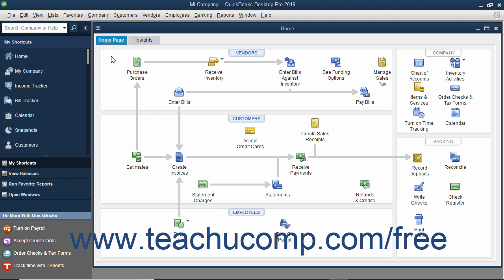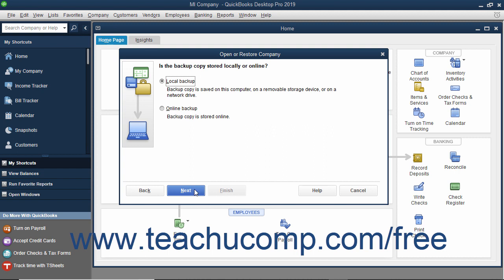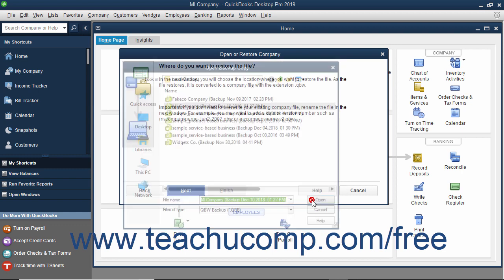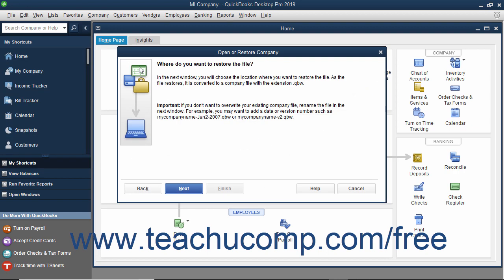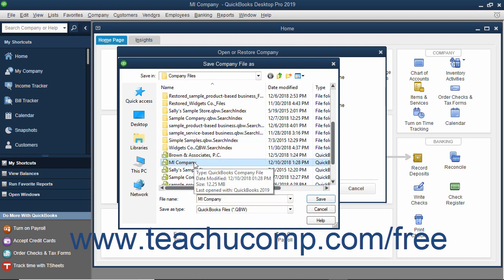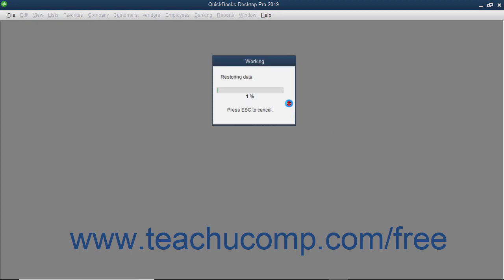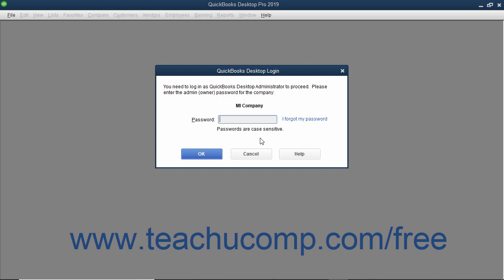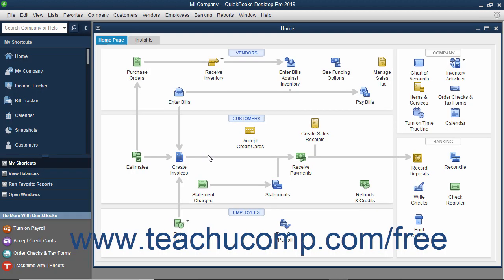QuickBooks Desktop Pro 2019 Tutorial Restore a Company File from a Local Backup Copy Intuit Training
FREE Course! Learn about Restoring a Company File from a Local Backup Copy in QuickBooks Desktop Pro 2019 A clip from Mastering QuickBooks Made Easy. - the most comprehensive QuickBooks tutorial available. Visit us today!